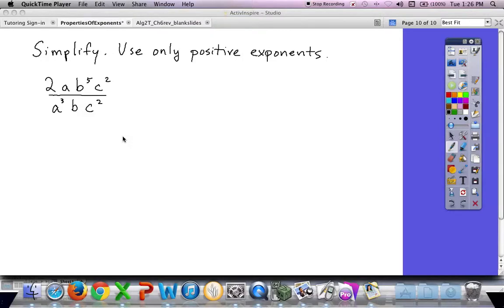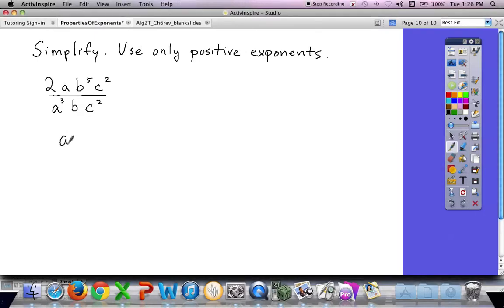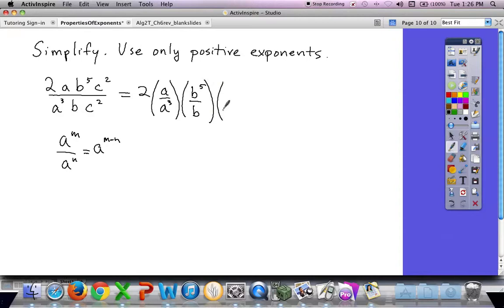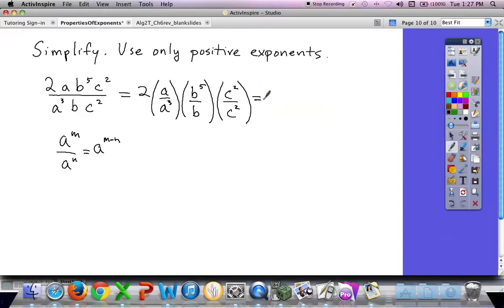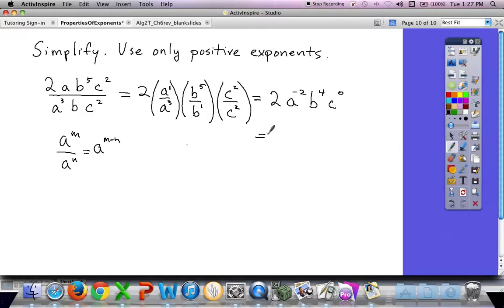Alg2T propexp 10